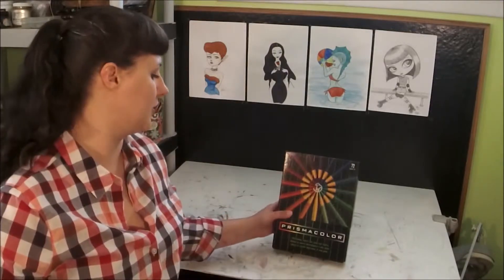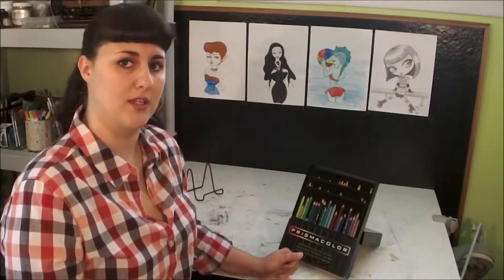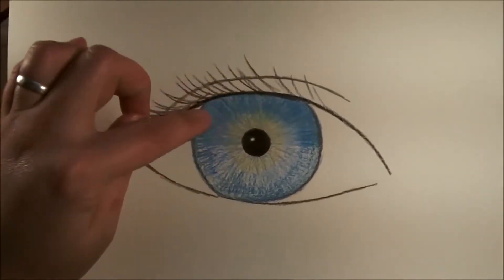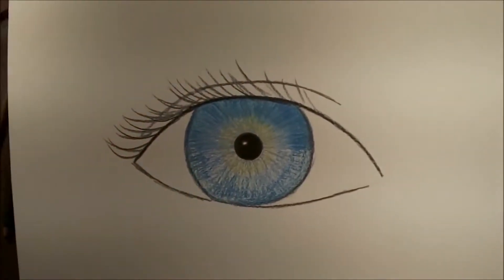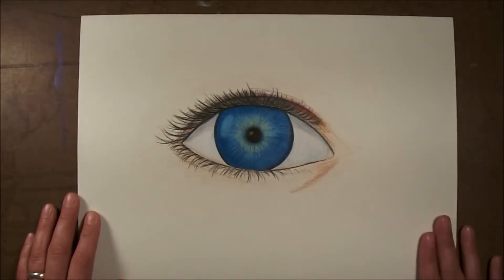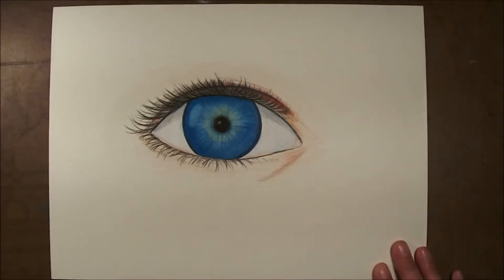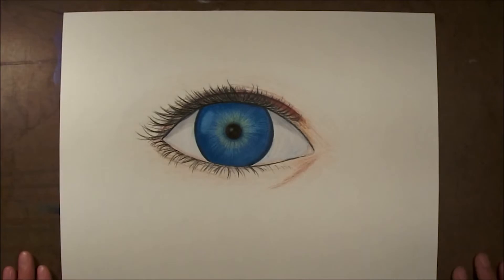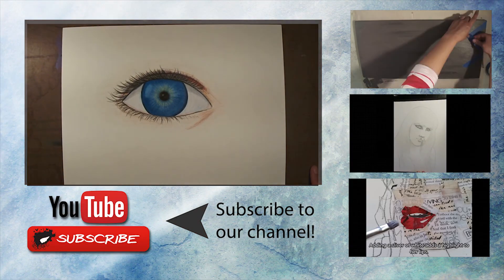Prismacolor Pencils Review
Bre Tobias demonstrates how to use and blend Prismacolor Pencils to create a semi-realistic eye study.